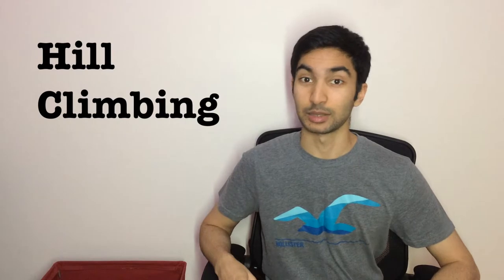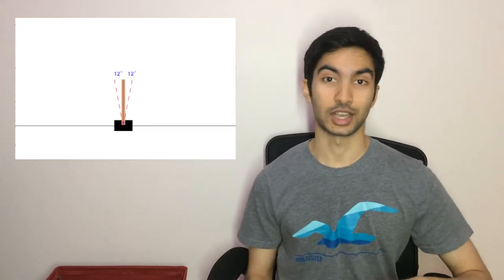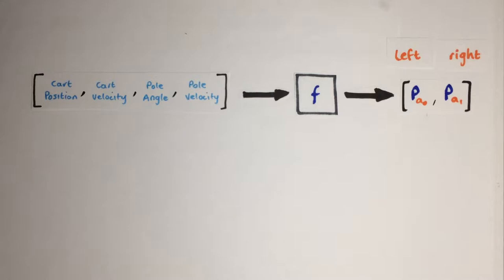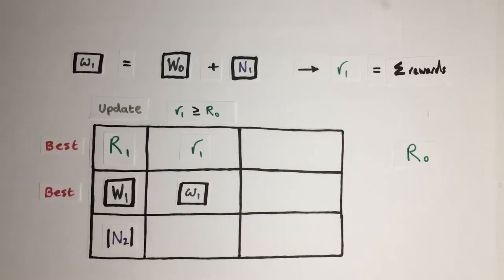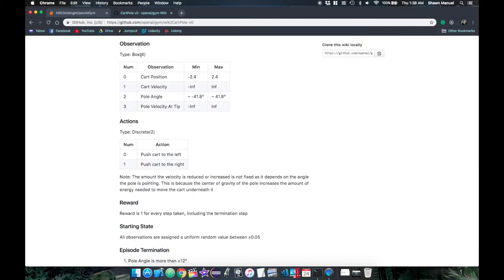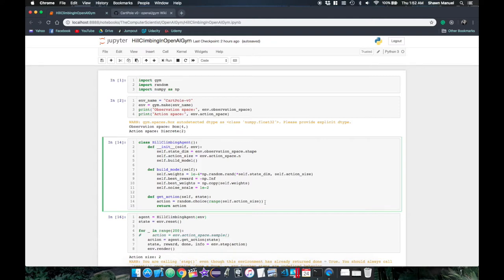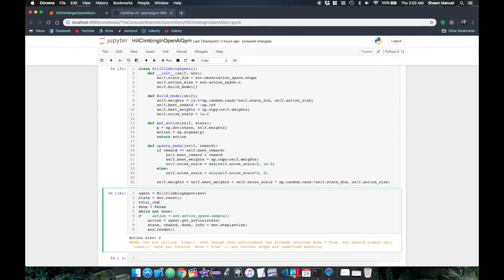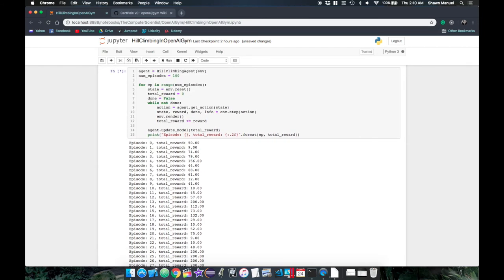Hill Climbing Algorithm balances a Cart Pole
Hill Climbing Algorithm balances a CartPole

Trying to figure out what the Hill Climbing Algorithm is? or wondering how we can apply it to solve the CartPole environment in OpenAI Gym? Well this video explains just that with a simple example in actual code!